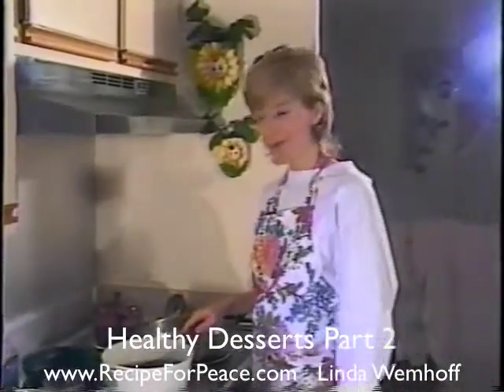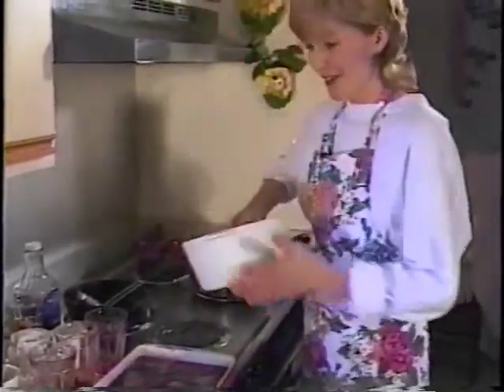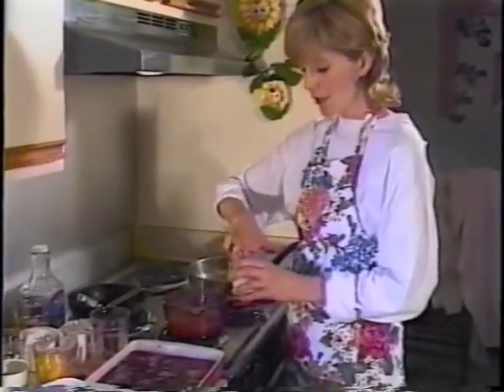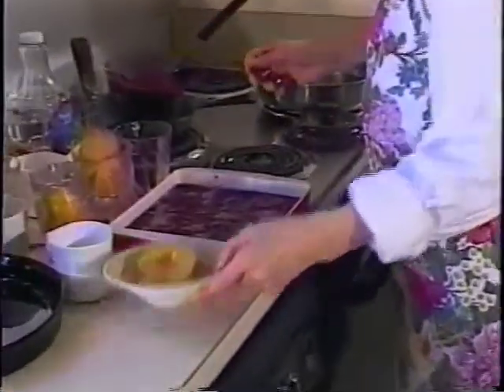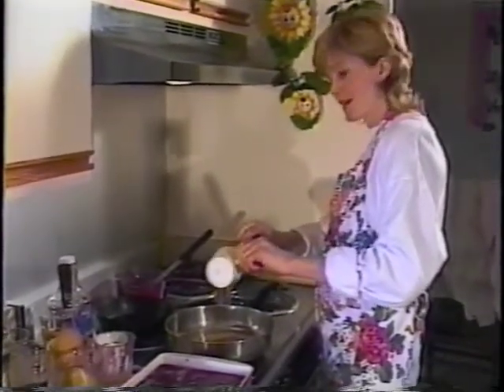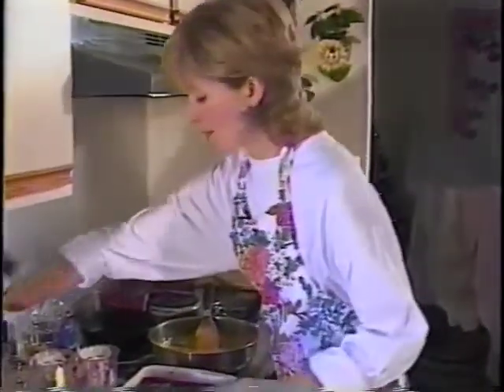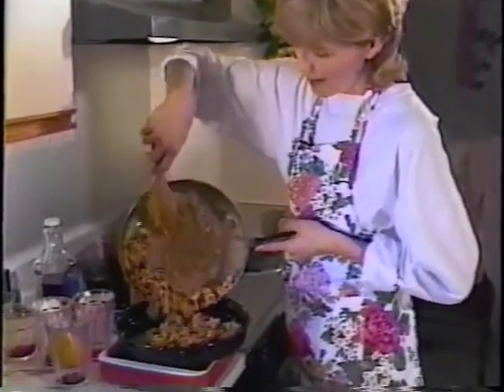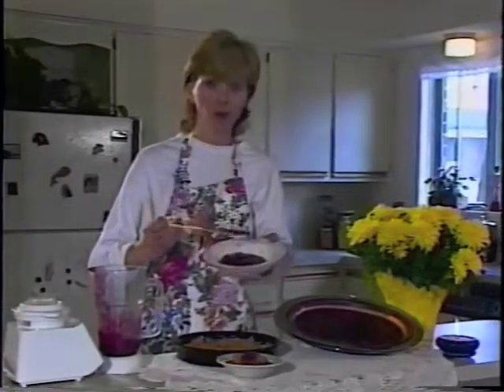Cooking For Health and Vitality - Healthy Desserts Part 2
'Cooking For Health and Vitality - Healthy Desserts' is a whole foods cooking show demonstrating how to prepare quick healthy desserts using principles taught in macrobiotic cooking classes. In this show I demonstrate how to prepare a berry kanten, a poached pear with lemon dish and rice crispy treats with tahini and pecans. Thank you!